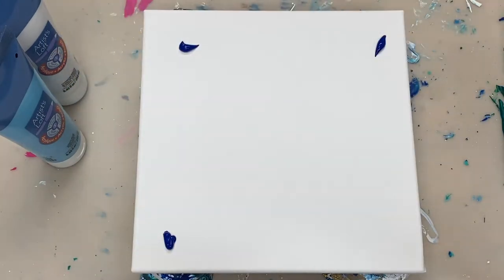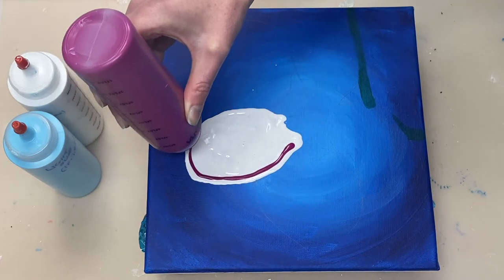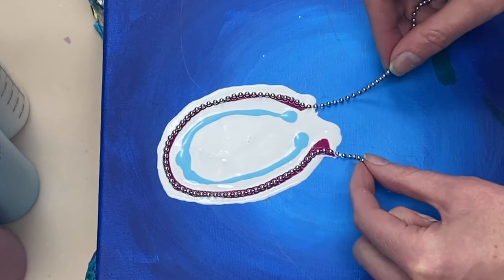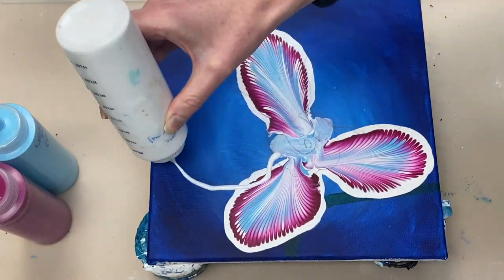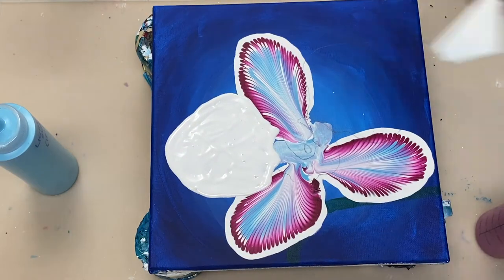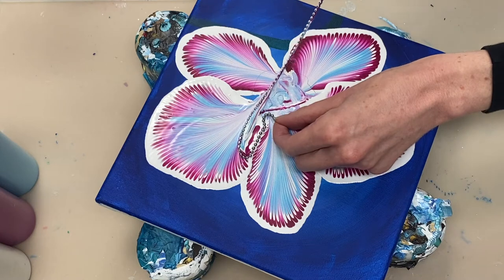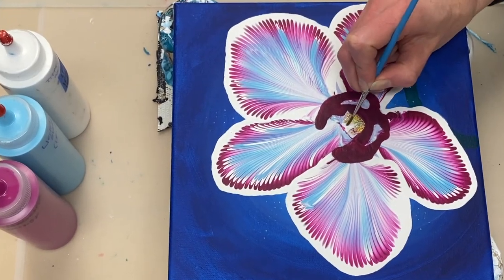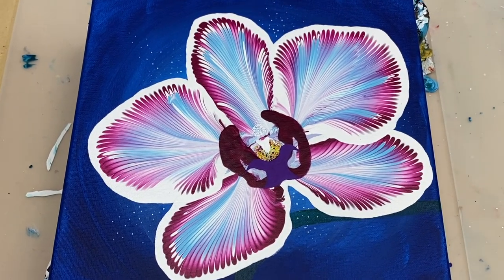15. PRETTY ORCHID | Flower Chain Pull | Acrylic Pouring | Fluid Acrylic Painting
Flower chain pull tutorial: Learn how to create this pretty orchid acrylic painting using the acrylic chain pull technique.  The necessary paint recipe/ratios are provided.

PAINT COLORS
- Deep Magenta (Artist's Loft)
- Titanium White (Artist's Loft)

OTHER SUPPLIES:
- Beaded chain
- Poscsa pens